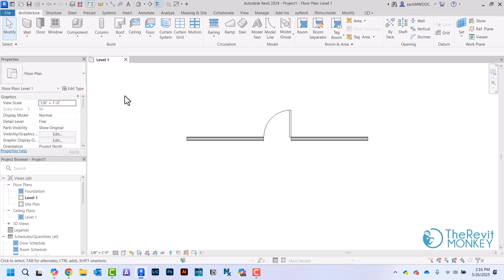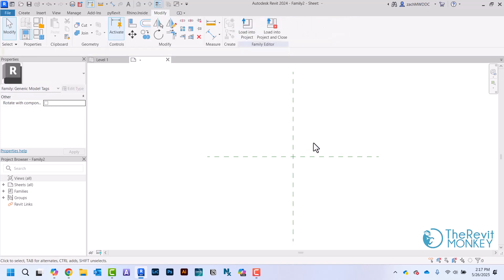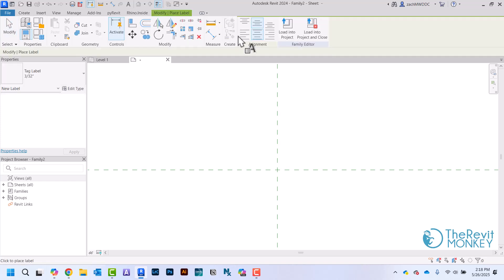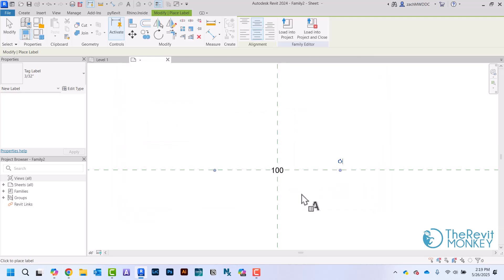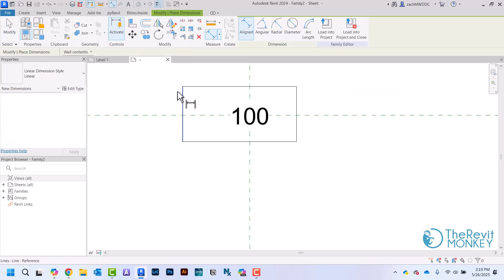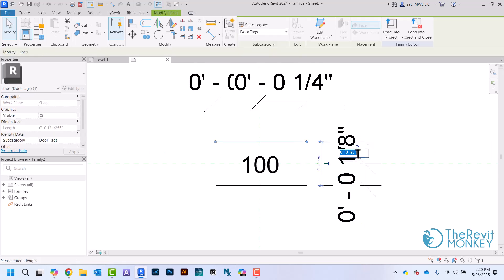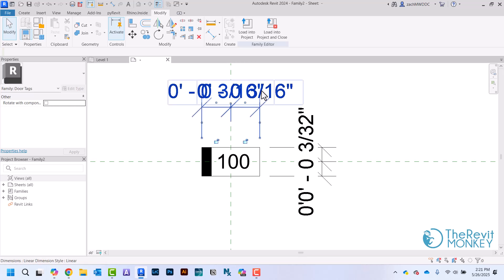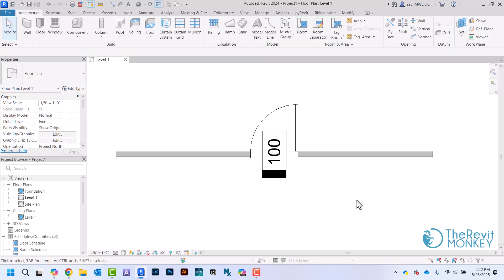How to Create Custom Tags in Autodesk Revit – Step-by-Step Guide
Want to customize your Revit tags for doors, windows, walls, or furniture? This tutorial walks you through the full process of creating your own custom Revit tag from scratch! You’ll learn how to set up a generic tag family, assign it to different elements, and configure parameters to make it dynamic and adaptable.
🔹 What You’ll Learn:
✅ How to create a new generic tag family
✅ Assigning categories for different tag types
✅ Using parameters to make tags dynamic
✅ Formatting labels for a professional look
✅ Loading and applying custom tags in your Revit project
Perfect for architects, designers, and Revit users looking to streamline their workflow! Watch now and enhance your Revit annotations. 🎬